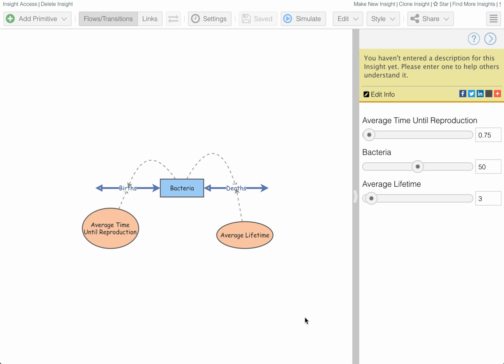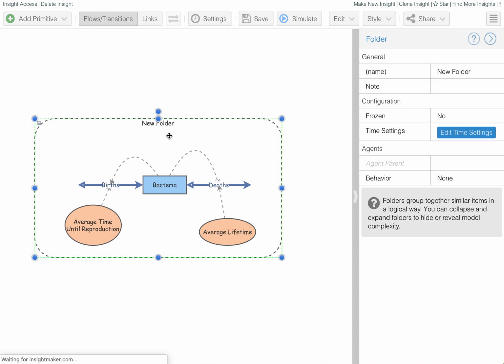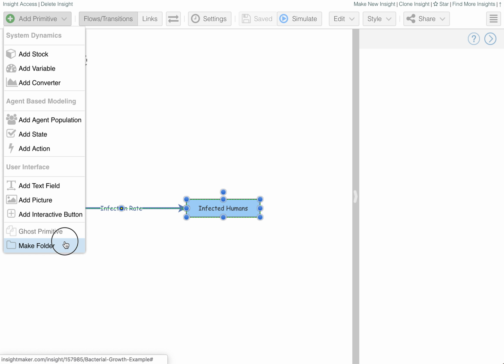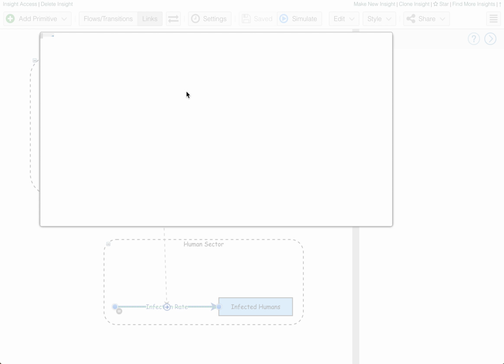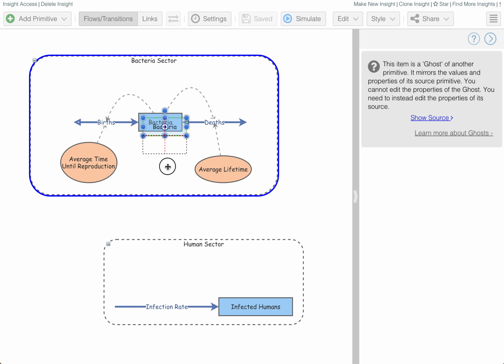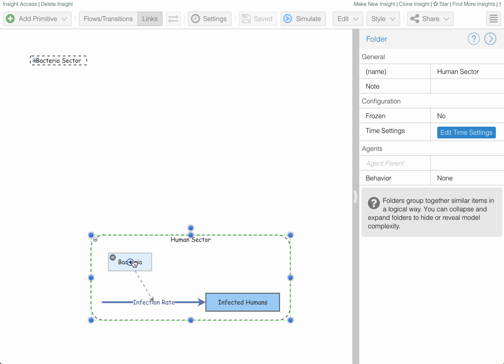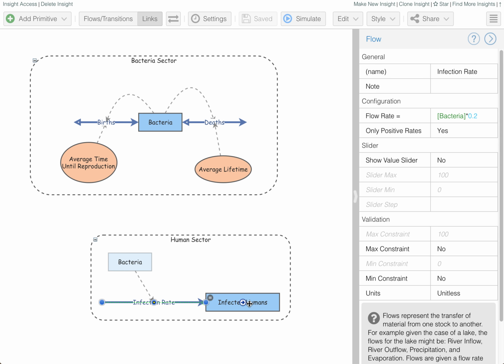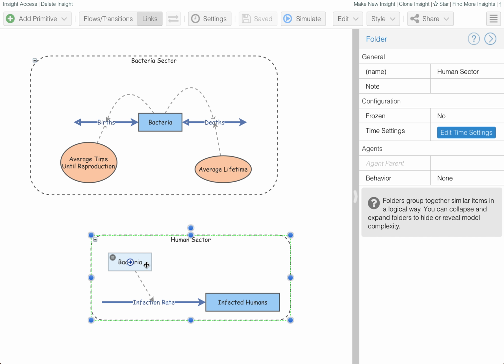SOS 212: Cleaning Up Insight Maker Diagrams with Folders and Ghost Primitives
This video shows how to use folders to create "sectors" in Insight Maker diagrams and then use ghost primitives to create copies of other dynamic variables from one sector within another sector. This video was originally recorded by Ted Pavlic for SOS 212 (Systems, Dynamics, and Sustainability) at Arizona State University.